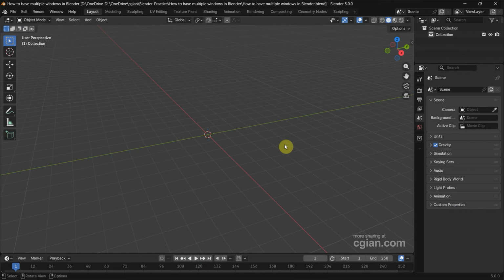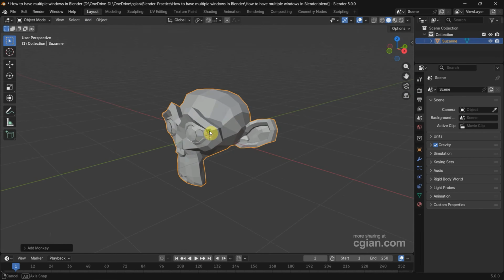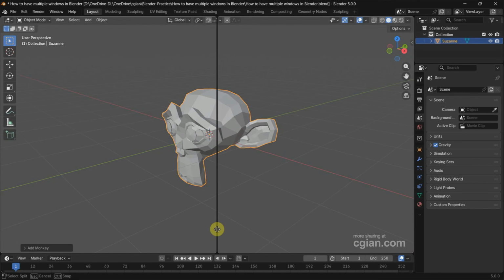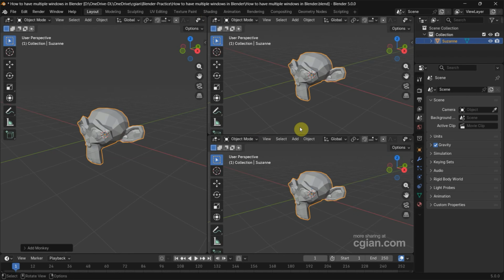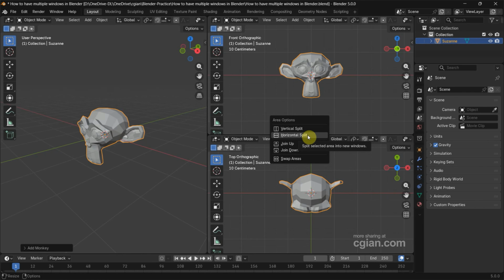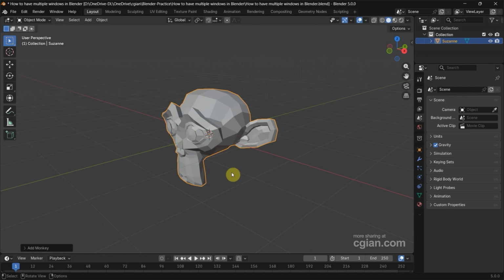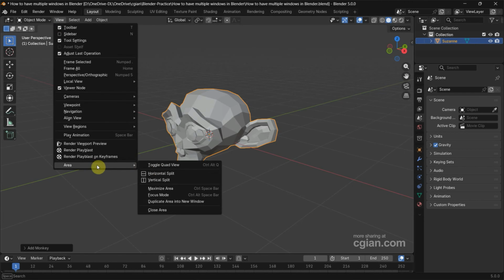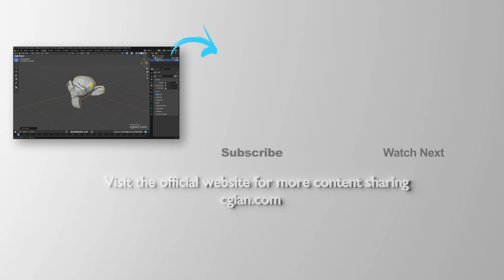How to have multiple windows in Blender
Blender tips and tricks, tutorial video shows how to have multiple windows in Blender. In Blender, the default settings have one viewport for previewing 3D scene, if we want to have multiple windows, we can split screen into two horizontally and vertically. And also we can toggle to quad viewports in Blender. Steps for splitting viewport are easy to follow for Blender beginners. Happy sharing and save it for later.

Timestamp
0:00 Intro - How to have multiple windows in Blender
0:10 Add Monkey Suzzane
0:24 Split Viewport Horizontally
0:40 Split Viewport Vertically
1:02 Close Viewport
1:21 Toggle to Quad View